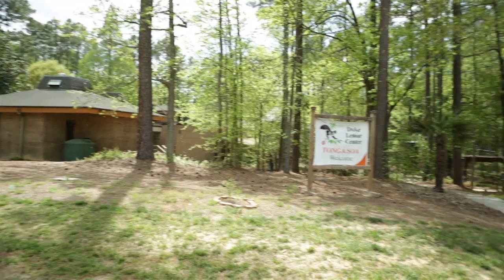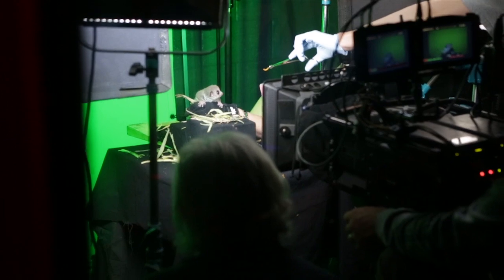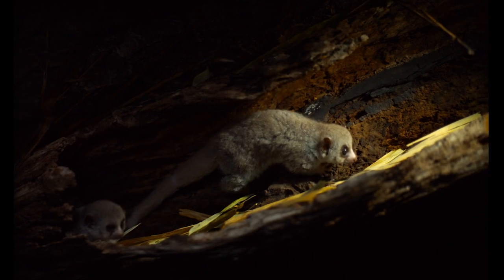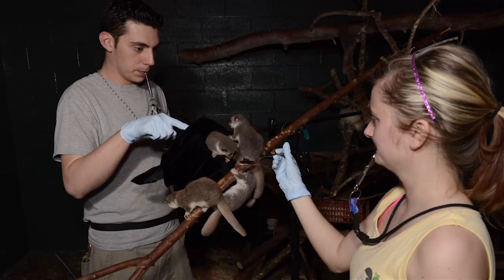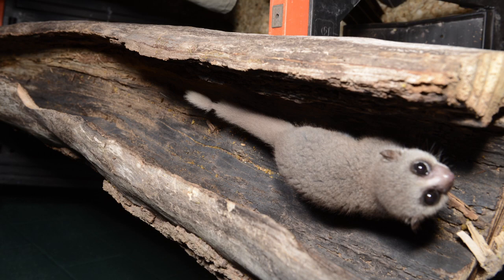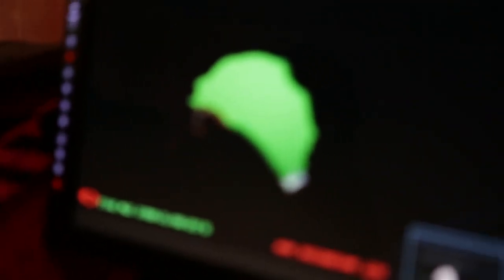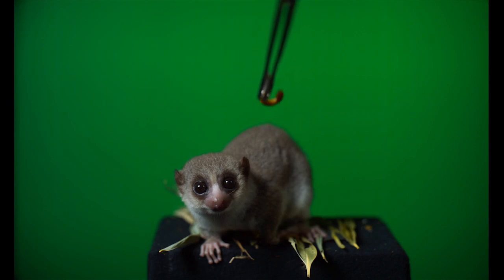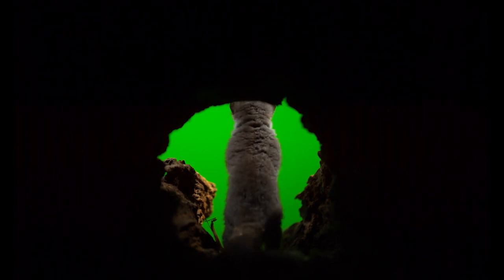IMAX Behind the Scenes with IMAX at the Duke Lemur Center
It took a lot of work to get our little fat-tailed dwarf lemurs ready for their close-up in IMAX's (r) newest film, Island of Lemurs: Madagascar! The Duke Lemur Center's lemurs were the perfect actors to play the first lemurs on their voyage to Madagascar, but they had to take some acting lessons first. With the help our animal care and training staff, the lemurs shined beautifully in the glow of the IMAX3D camera.

Island of Lemurs: Madagascar premieres April 4, 2014 exclusively at IMAX and IMAX 3D theaters. Catch all the fun in the week leading up to the premiere by following LemurWeek and join the campaign to raise awareness about these amazing animals.